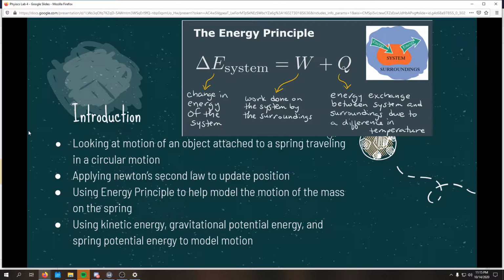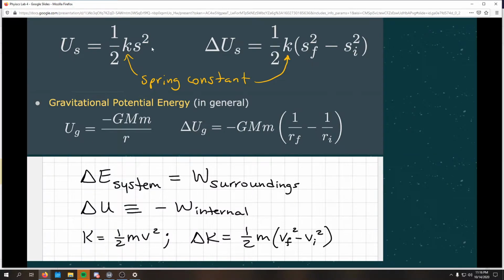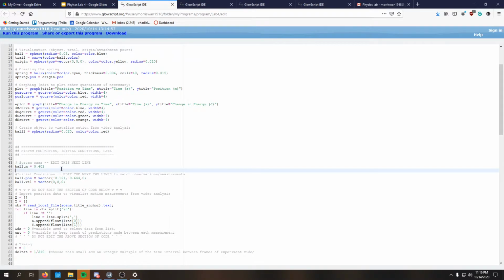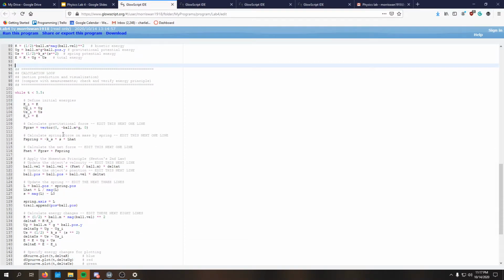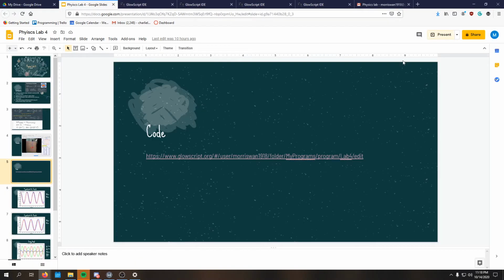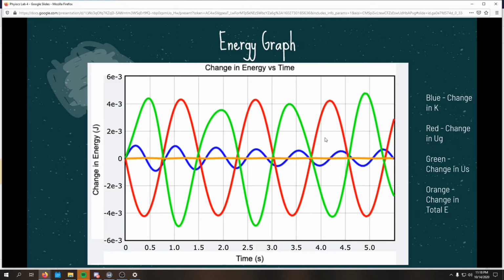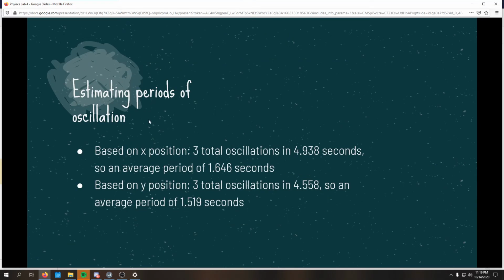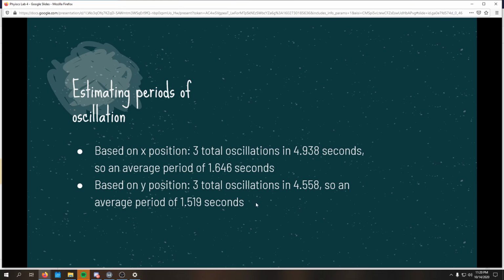Physics Lab 4 Video Report